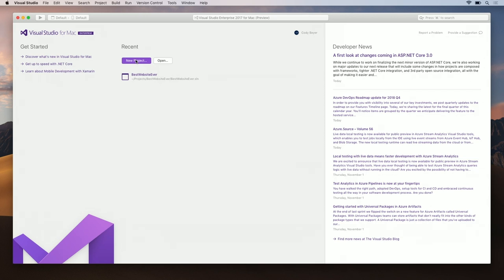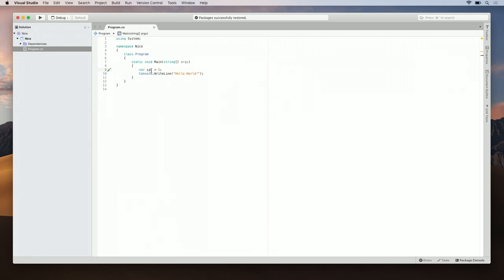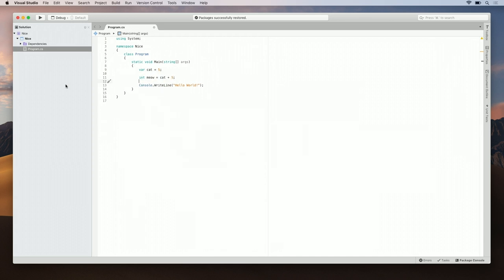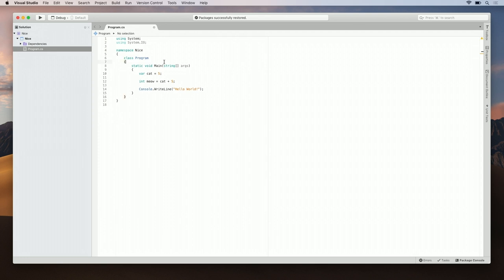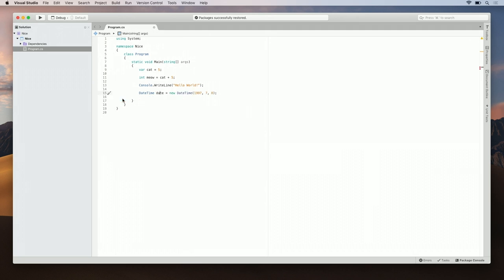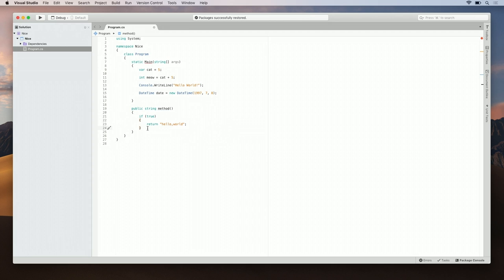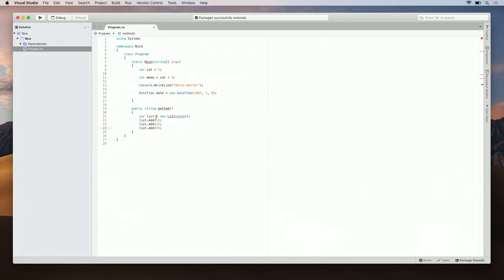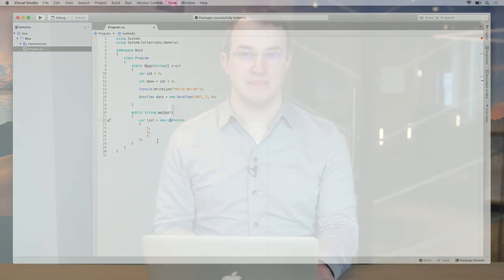Visual Studio For Mac: Refactoring Code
Visual Studio for Mac offers the refactoring and suggestion engine that you know and love on Windows. In this video, Cody Beyer shows you how to get the most out of the power of Roslyn in all of your projects using Visual Studio for Mac